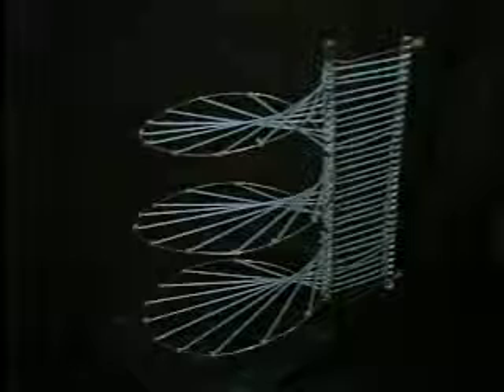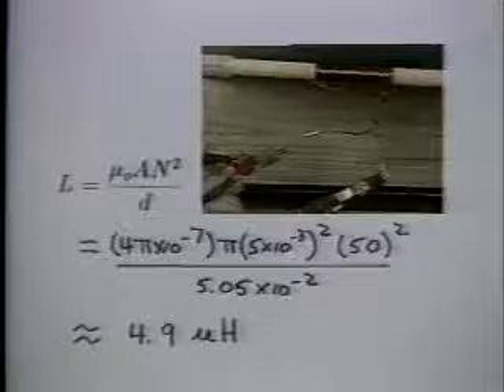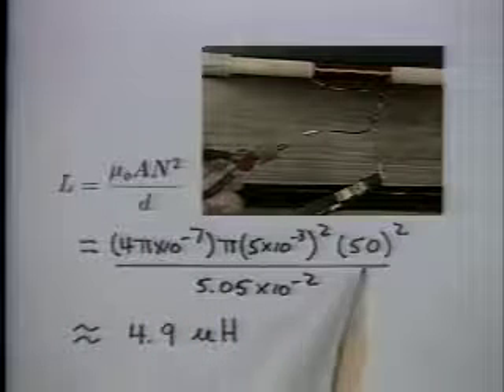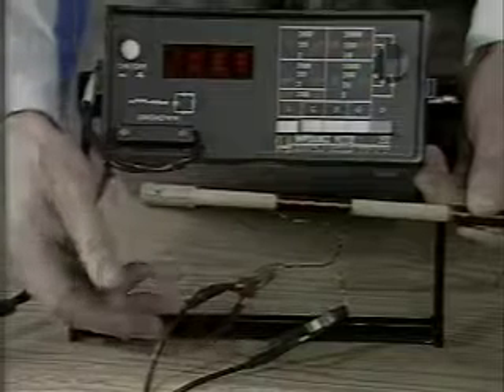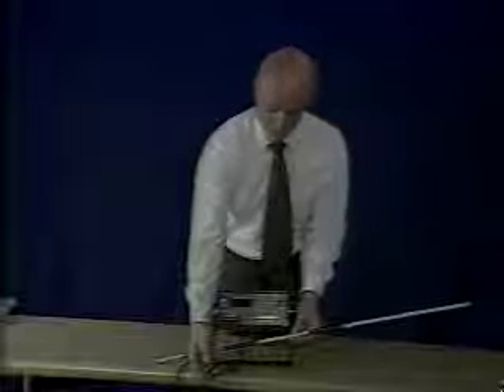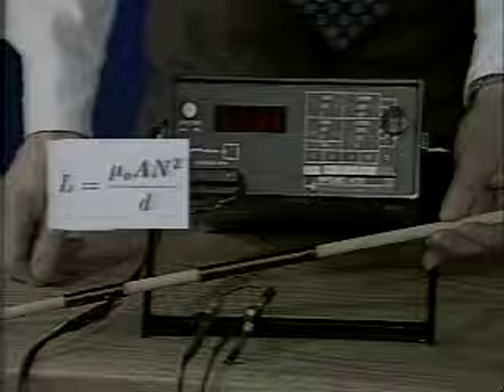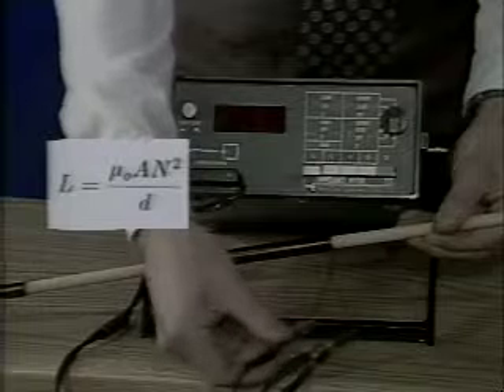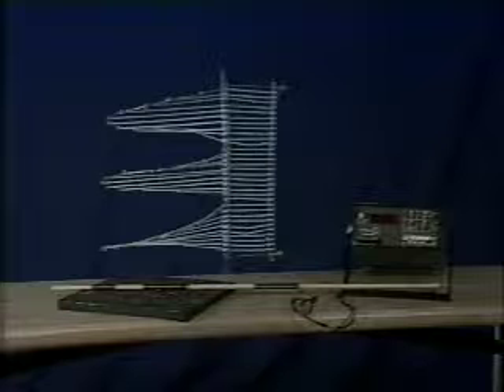Chapter 8.4.1 (demo only): Surface Used to Define the Flux Linkage